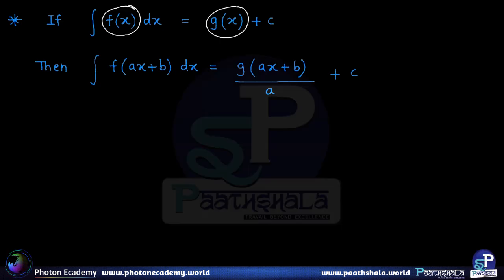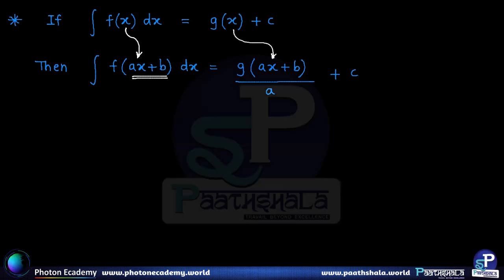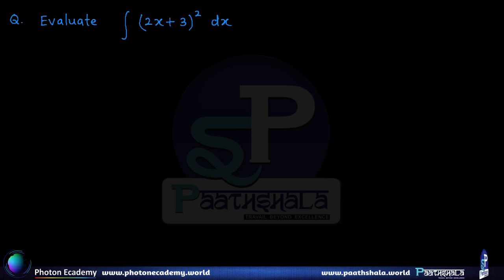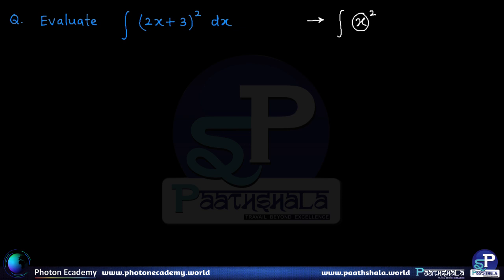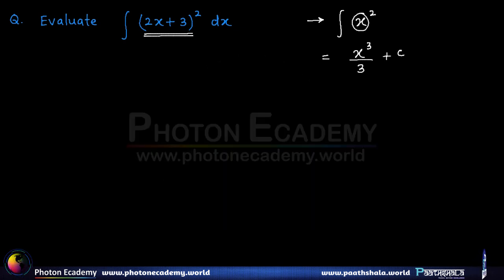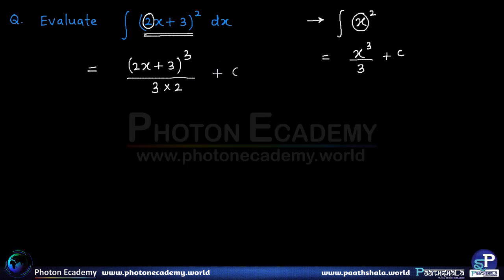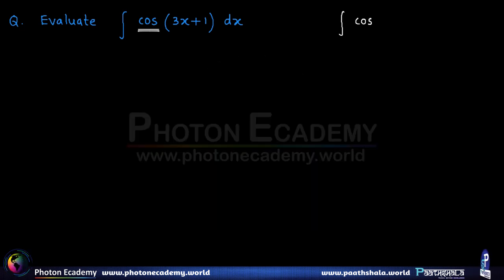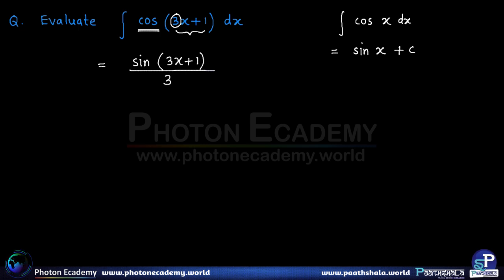3. Integral for function of linear expression in x